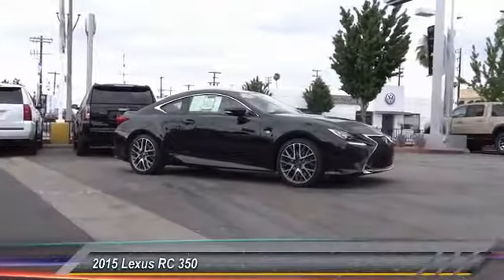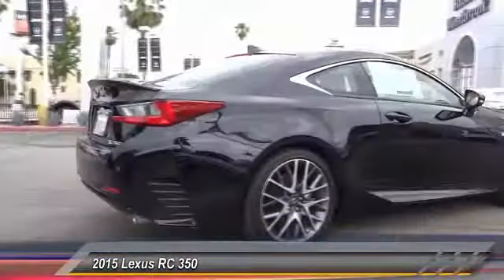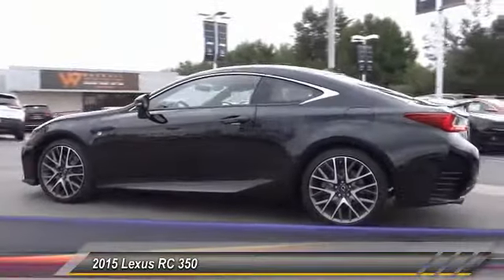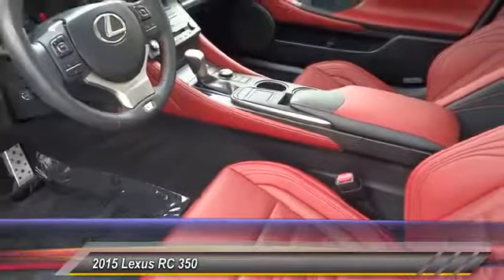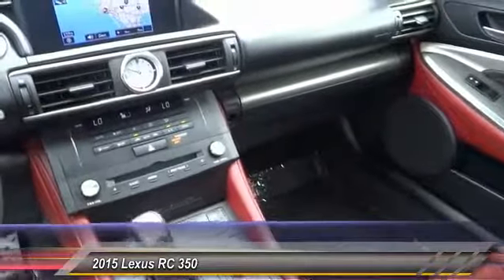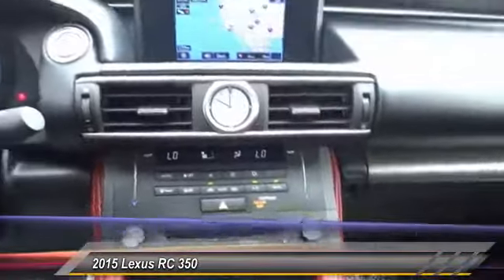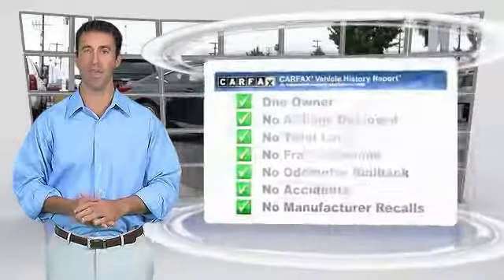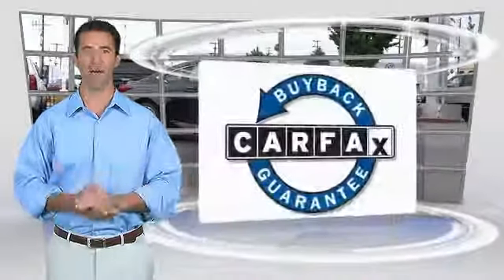2015 Lexus RC 350 VAN NUYS LOS ANGELES SAN FERNANDO VALENCIA CANOGA PARK UC010213T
2015 Lexus RC 350 2DR CPE RWD

RUSSELL WESTBROOK CHRYSLER DODGE JEEP RAM PROUDLY SERVICING VAN NUYS, LOS ANGELES, SAN FERNANDO, VALENCIA, CANOGA PARK, & SURROUNDING SOUTHERN CALIFORNIA LOCATIONS. THIS BLACK 2015 Lexus RC 350 IS EQUIPPED WITH A Engine: 3.5L V6 DOHC 24-Valve VVT-i -inc: dual continuously Variable Valve Timing w/intelligence, AUTOMATIC TRANSMISSION, AND RECEIVES AN ESTIMATED 19 City/28 Hwy MPG. CONTACT RUSSELL WESTBROOK CHRYSLER DODGE JEEP RAM OF VAN NUYS TO SCHEDULE A TEST DRIVE AND TAKE THIS 2015 Lexus RC 350 HOME TODAY, OR VISIT OUR SHOWROOM CONVENIENTLY LOCATED AT 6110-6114 VAN NUYS BLVD VAN NUYS, CA 91401. STOCK #: UC010213T | 2015 Lexus RC 350 2dr Cpe RWD SECURITY SYSTEM POWER PASSENGER SEAT POWER WINDOWS 2015 Lexus RC 350 2DR CPE RWD **LEATHER INTERIOR**, **NAVIGATION / GPS**, **POWER SUNROOF**, **BACKUP CAMERA**, and **SIRIUS XM RADIO**. Navigation System Package (Back-Up Camera and Lexus Enform), Adaptive Variable Suspension, Aluminum Sport Pedals, Black Headliner, Blind Spot Monitor w/Rear Cross Traffic Alert, Driver Seat Memory, F SPORT w/Summer Tires, F-Sport Front Fender Badges, F-Sport Shift Knob, Glove Box w/Key, Heated & Vented Driver & Passenger Seats, High-Friction Brake Pads, LFA Inspired TFT Instrumentation, Perf Leather Steering Wheel w/Paddle Shifters, Power Tilt/Telescoping Steering Column, Silver Performance Trim, Sport Vehicle Dynamics Integrated Mgmt (VDIM), Stainless Steel Scuff Plates, and Unique Front Fascia/Grille. At Russell Westbrook Chrysler Dodge Jeep Ram of Van Nuys, we provide premium customer service with a hassle-free buying experience. Looking for an amazing value on an outstanding 2015 Lexus RC? Well, this is IT! Want to save some money? Get the NEW look for the used price on this one owner vehicle. Previous owner purchased it brand new and it still looks like the day it rolled off the lot! At Russell Westbrook Chrysler Dodge Jeep Ram or Van Nuys, every customer is a winner! All vehicles feature Market-Based Pricing, CARFAX? Vehicle History Reports, and reconditioning records. Russell Westbrook Chrysler Dodge Jeep Ram or Van Nuys - A Team Above All - Above All, A Team! STOCK #: UC010213T | VIN: JTHHE5BC6F5010213 | 2015 Lexus RC 350 2dr Cpe RWD SECURITY SYSTEM POWER PASSENGER SEAT POWER WINDOWS Russell Westbrook CDJR of Van Nuys